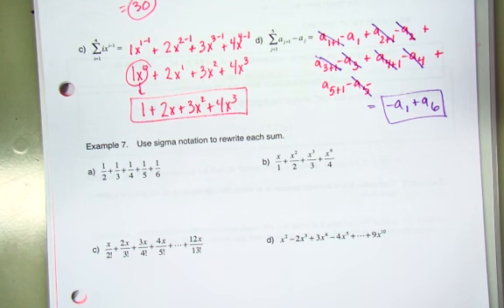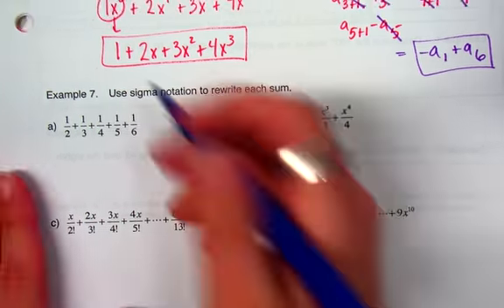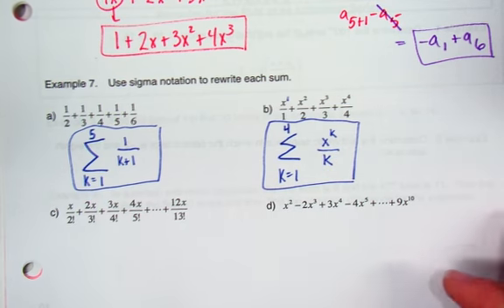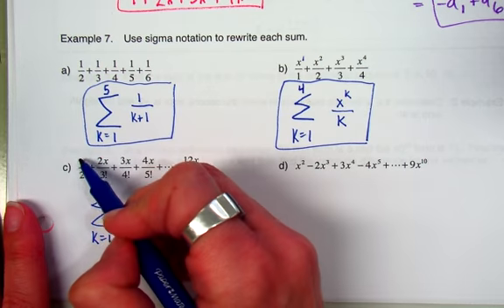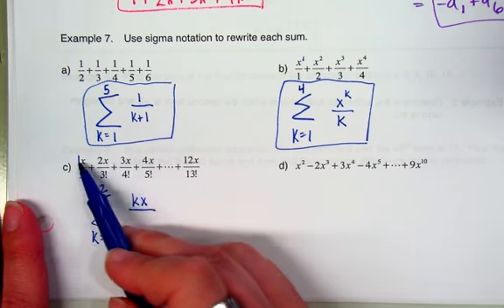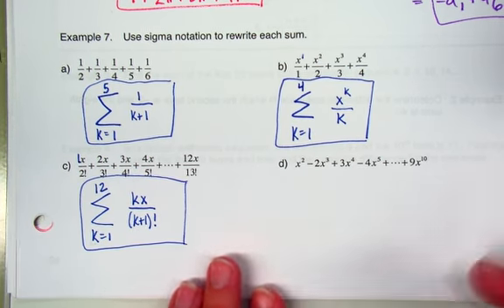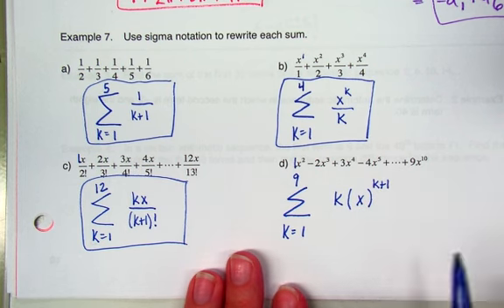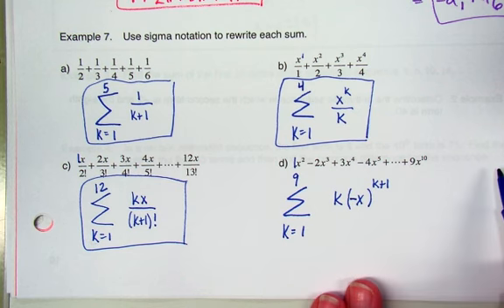Notes 14 3 part 2